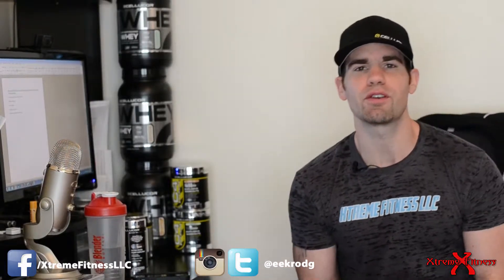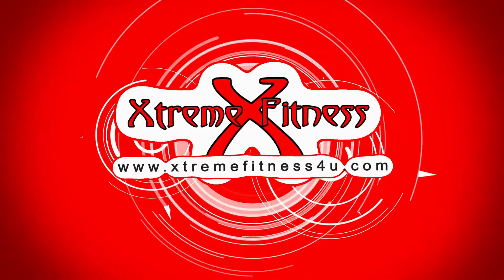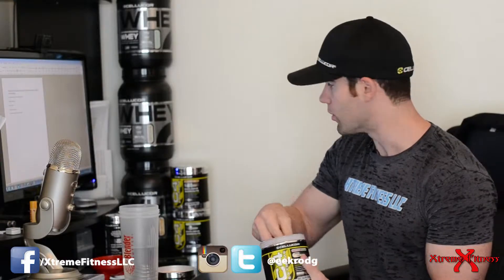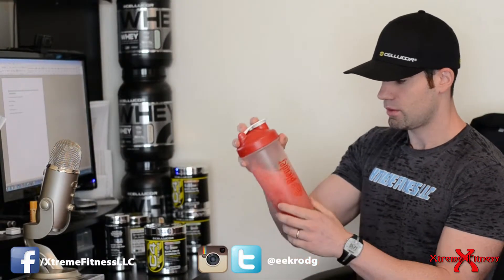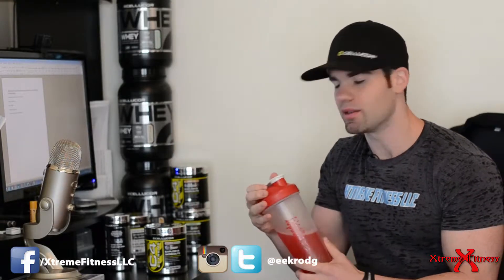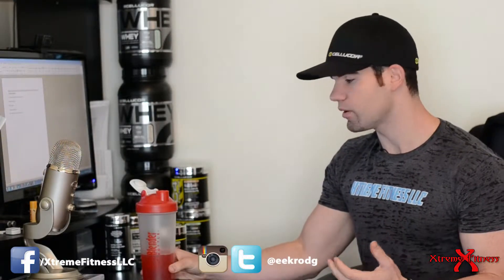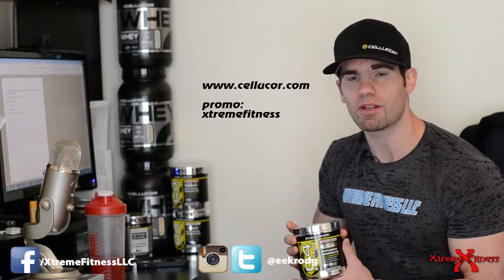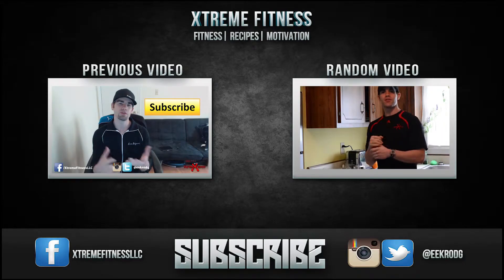Cellucor C4 Review Strawberry Margarita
Cellucor C4 Strawberry Margarita is one of my favorite pre-workouts on the market. Cellucr C4 is an AMAZING pre-workout.  Be on the lookout for more taste test reviews of other C4 Flavors

Mixes Quickly
Delivers Quick Energy
Less than $1 per scoop
Best Tasting Pre-Workout on the Market ( in my opinion )

Don't Be Shy, Come say hi on Twitter!

Awesome Music!!

CELLUCOR C4  STRAWBERRY MARGARITA REVIEW